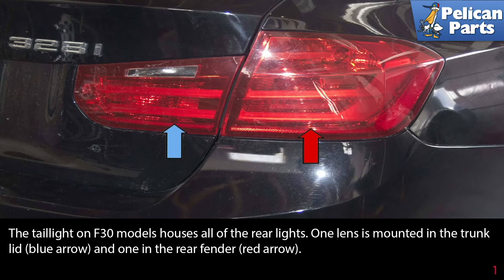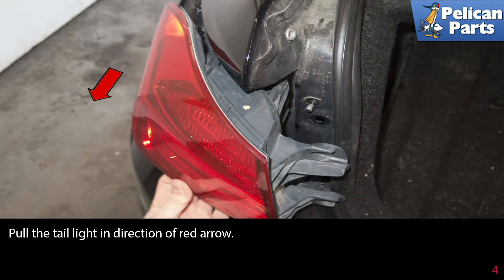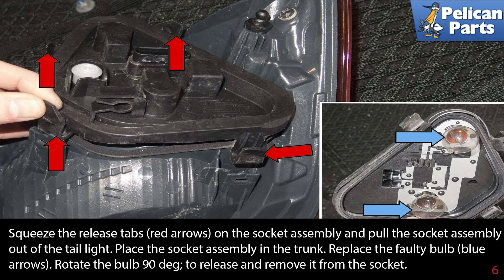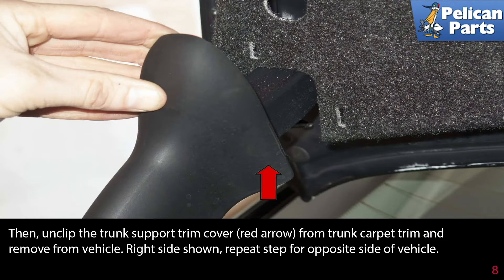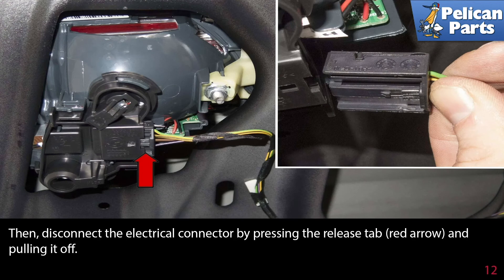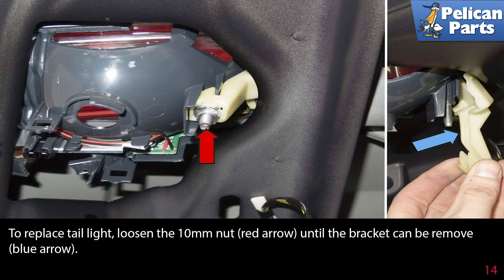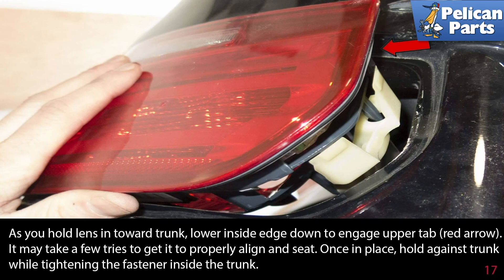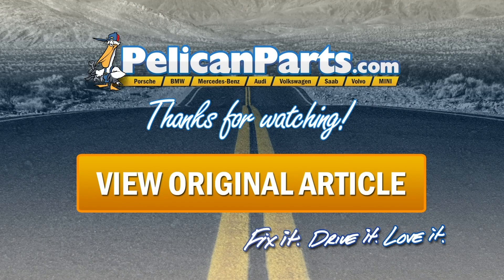BMW F30 3-Series Tail Light Replacement for 320i, 325i, 325Xi, 330i, 330xi, 328i and 335i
In this tech video, we will show you how to replace the tail light bulbs or tail light lenses on your BMW F30.

F30 exterior bulbs are monitored by the Front Electronic Module (FEM), which also monitors adaptive headlight function (where equipped) and controls instrument panel dimming. The FEM is also capable of switching lighting functions in case of a fault. For example, in case of a taillight bulb failure, brake light bulbs are used as a substitute.

Bulb monitoring by the FEM is done both cold and hot (unlit or lit). In cold monitoring, FEM sends brief current pulses to unlit bulbs to measure their resistance. The pulses are too short to illuminate the bulbs but serve the purpose of evaluating whether an individual bulb or bulb circuit is defective. In hot monitoring, FEM measures the current to individual lit bulbs to determine overload or a break in the circuit.

When dealing with bulb failures or bulb out messages, always inspect the electrical connector and taillight bulb holder. The connectors can wear over time causing heat and melting. Once the electrical connector on the harness side or the taillight socket has melted, you will have a poor connection and rear bulb faults or failures. If you find the connector is melted, you can repair it by installing a new plug pigtail and / or replacing the bulb socket assembly. See our tech article on taillight wiring replacing.

Parts Required: Taillight assembly taillight bulbs taillight bulb sockets taillight electrical connector pigtail.
Hot Tip: Tape body so you do not scratch it.
Performance Gain: Use this to remedy taillight bulb out messages on info center.

BMW 328d xDrive Sedan (2014-16)
BMW 328d/i Sedan (2012-16)
BMW 328i xDrive Sedan (2013-16)
BMW 330e Sedan (2016)